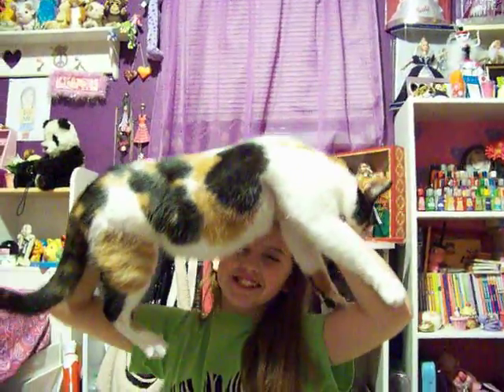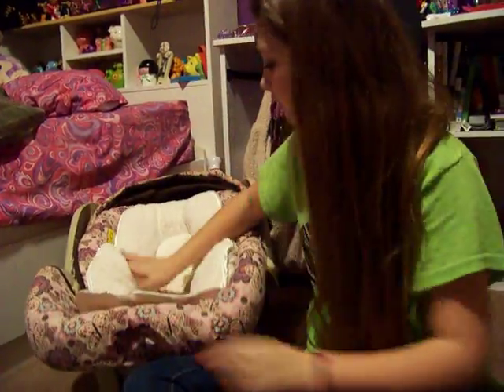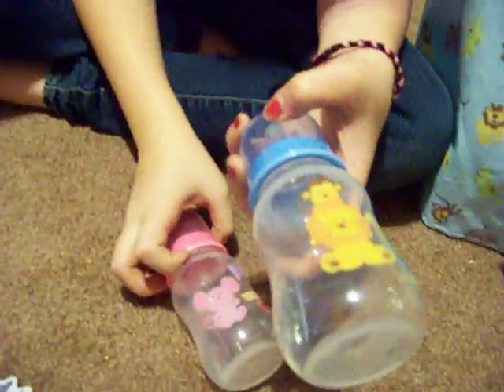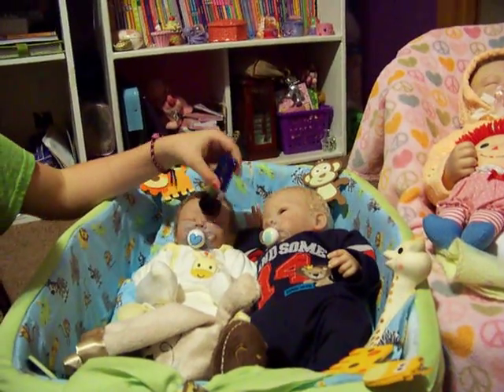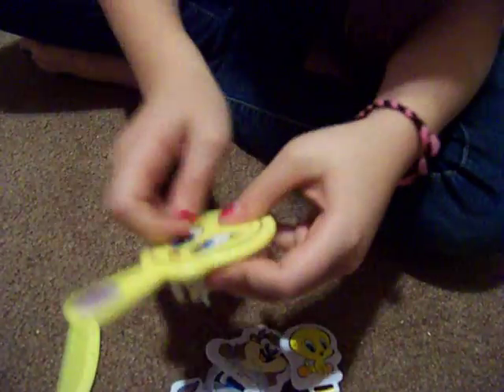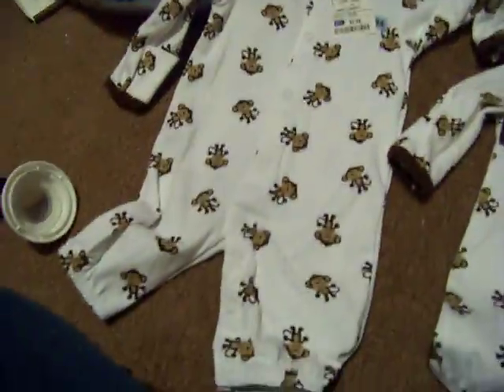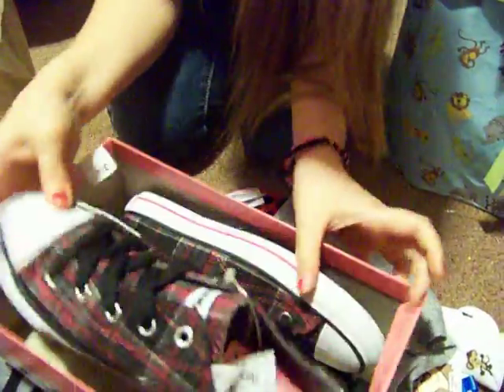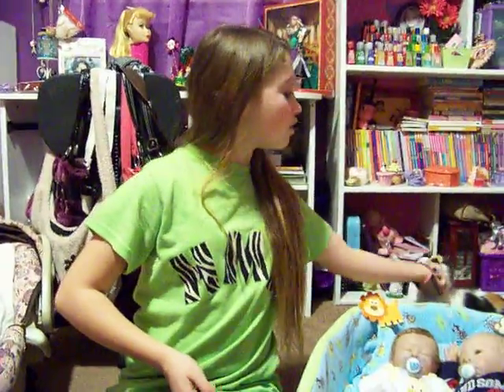small haul !!!!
random haul,sorry about my stuff in the video :)